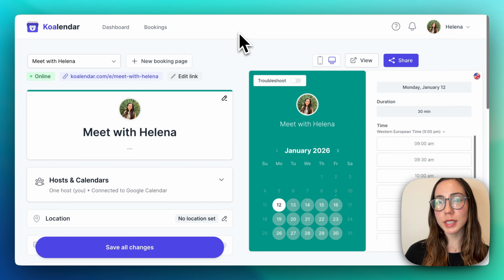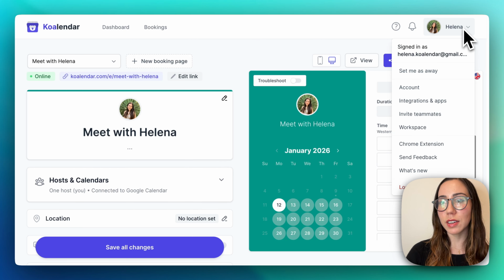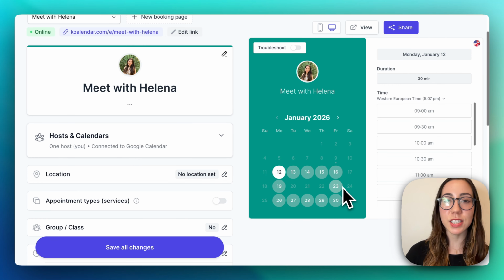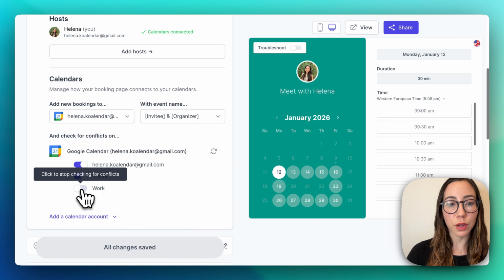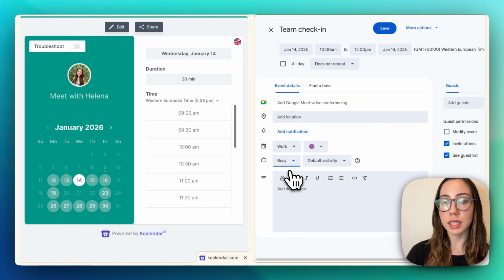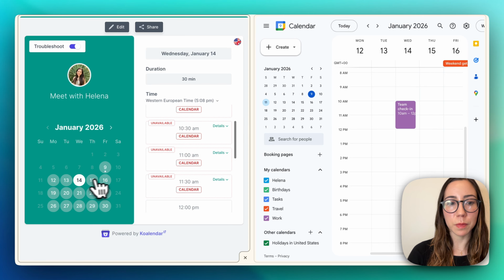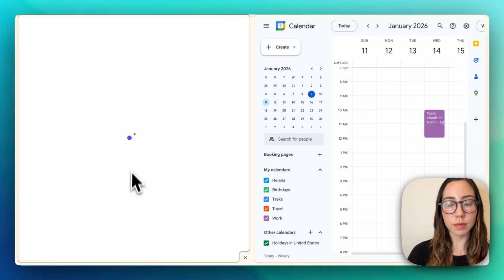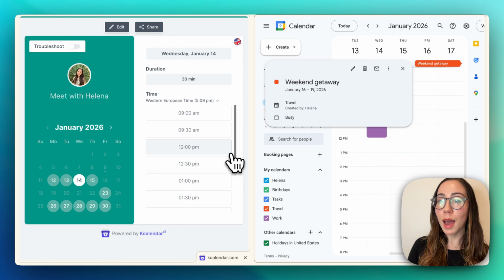How to block your availability in Koalendar (Google Calendar/Outlook)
Need to block your availability in Koalendar (meetings, time off, vacations) so people can’t book while you're busy or away? In this quick tutorial, you’ll learn two simple ways for how to block time on Koalendar.

✅ What you’ll learn:
• Choose which connected calendars Koalendar checks for conflicts (e.g., work, travel)
• Block specific hours by creating calendar events (e.g., “Team check-in”)
• Block full days / multi-day time off (e.g., “Weekend getaway”)
• Make sure events are marked “Busy” (not “Free”) so they actually block
• Use Troubleshoot mode to see exactly why a time slot is unavailable

⏱️ Chapters:
0:00 Intro (how blocking works)
0:25 Where availability is shown on your booking page
0:55 Select calendars Koalendar checks for conflicts (Work/Travel)
1:18 Create a blocking event in Google Calendar
1:40 Confirm the blocked time disappears from available slots
1:50 Troubleshoot mode: see WHY slots are unavailable
2:05 Busy vs Free (important!)
2:18 Block full days / multi-day time off (vacation/out of office)
2:33 Wrap-up